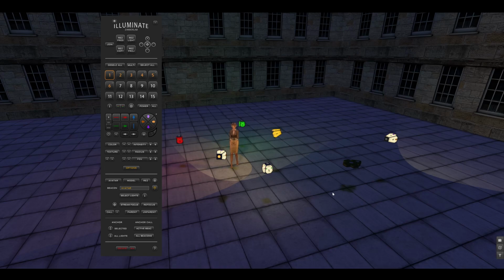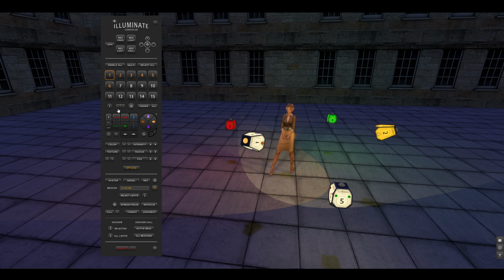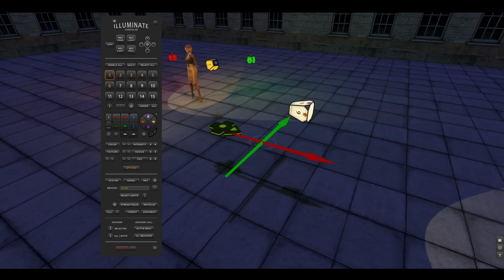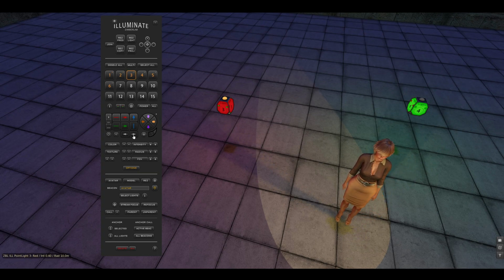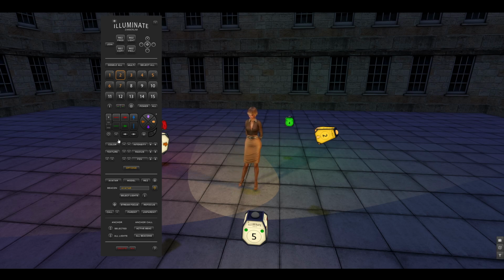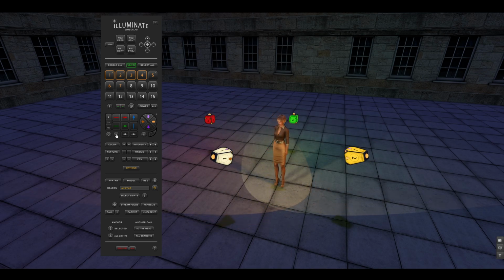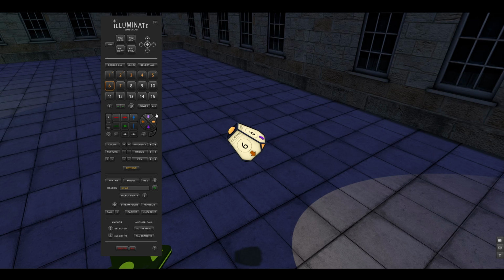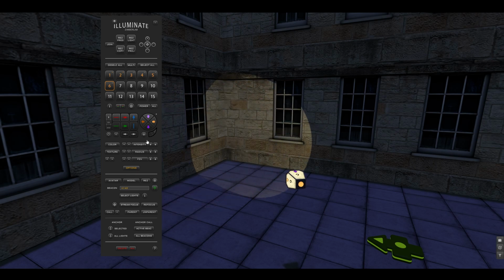ZimberLab ILLuminate - Using the Touchpad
Product demonstration.
Topics : Move on World Axes 00:15 / Distance 02:27 / Undo 04:05 / Projector Rotations 05:03 / Focal Point Aim 07:05 /Adapt 08:03